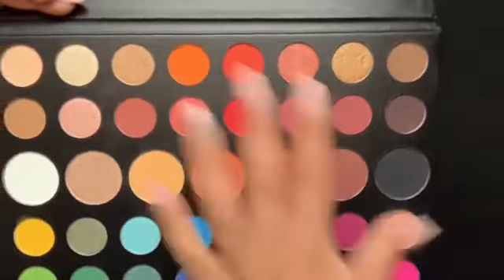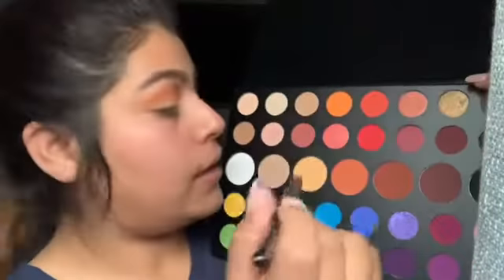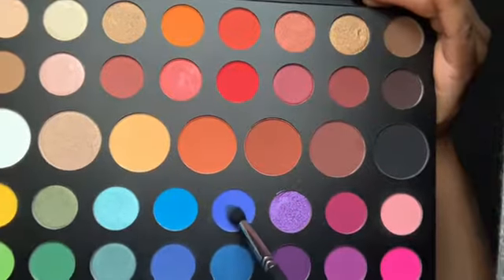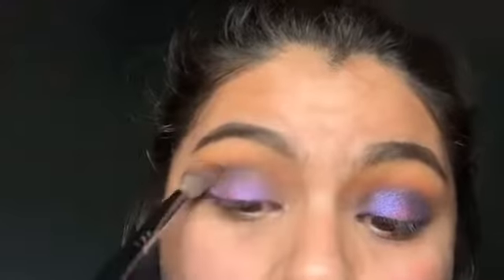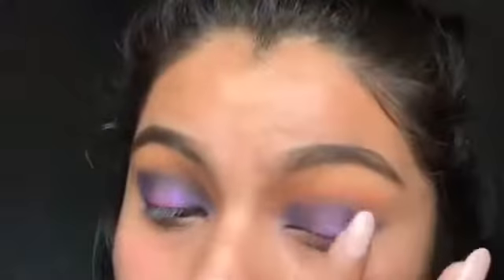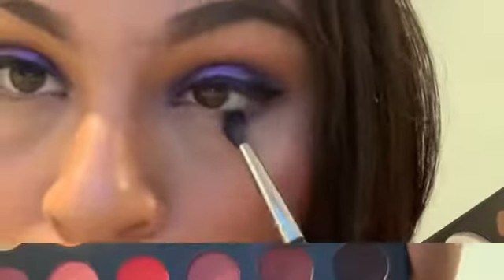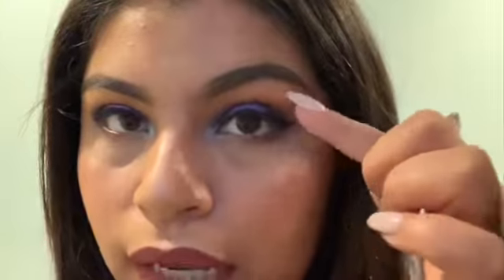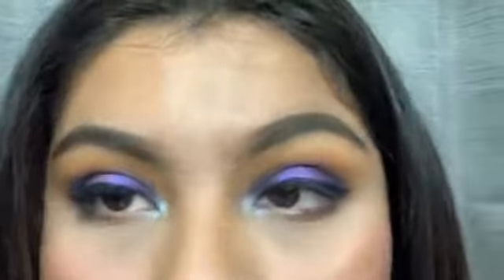Purple Eyeshadow Tutorial (James Charles X Morphe)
Hey beauties I’m back with another Eyeshadow Tutorial using the James Charles palette and I hope you guys don’t hate me for keep using this palette, I’ve been obsessed 🥰🥰🥰😁😁